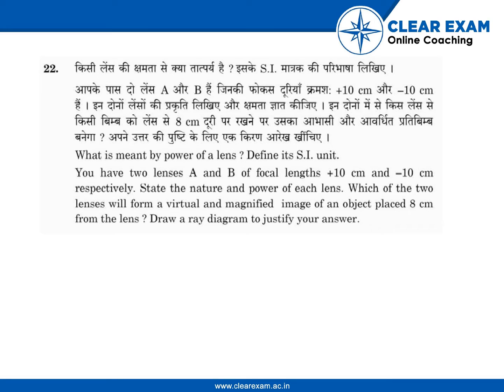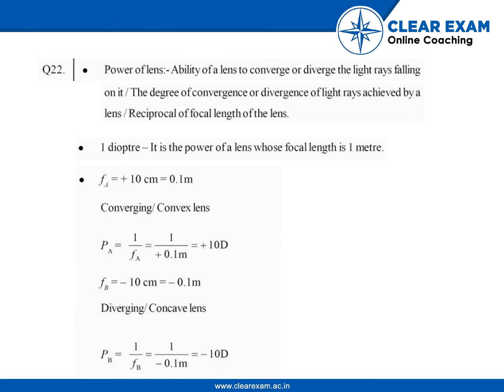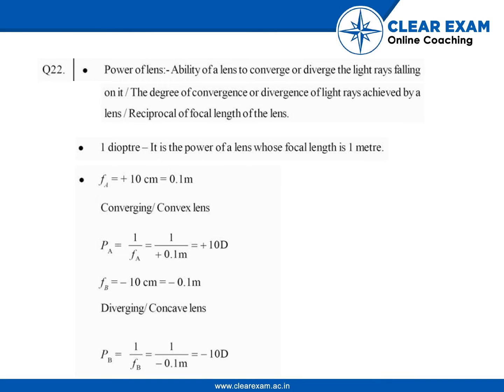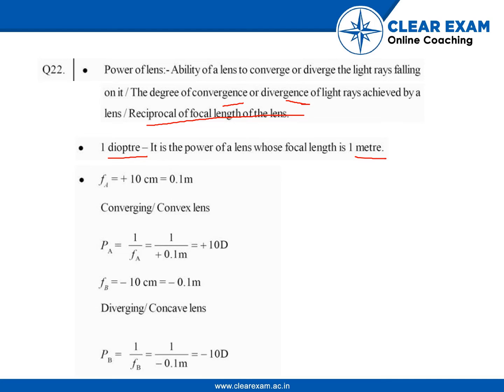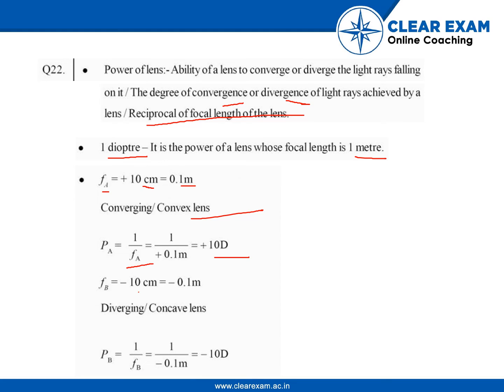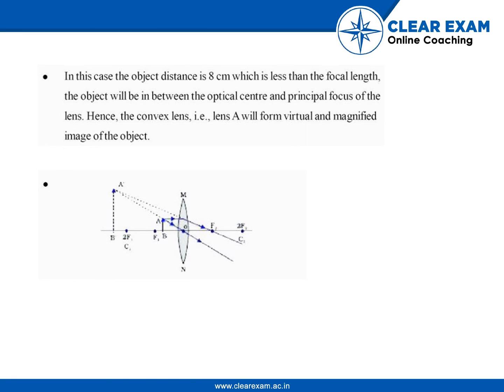CBSE Class 10 Science Board Paper 2015 Solutions | ClearExam | Question 22